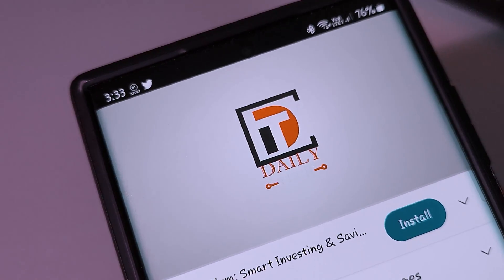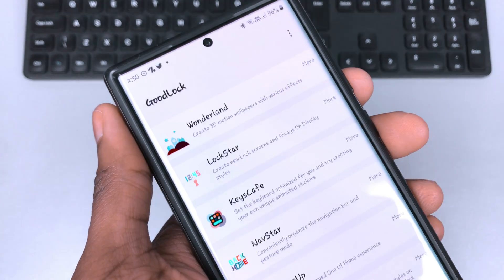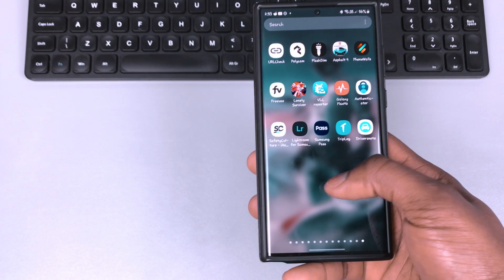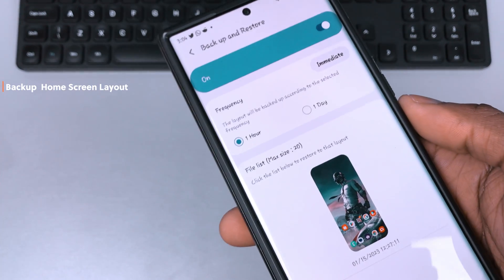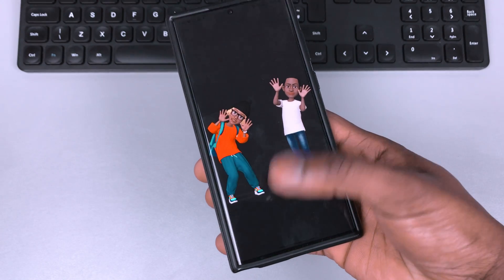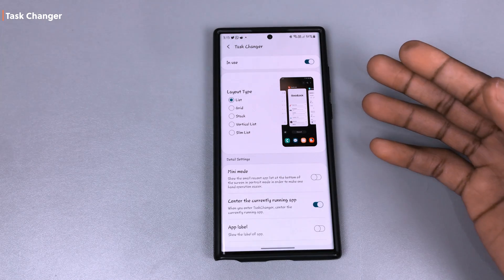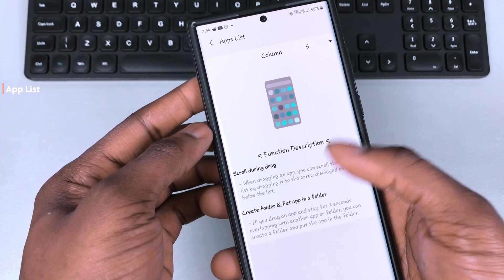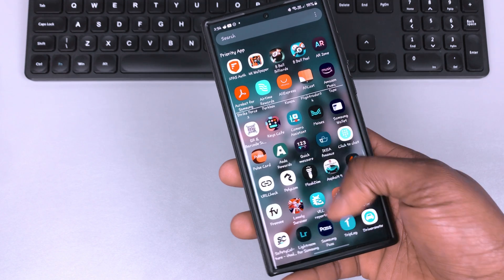Hidden Feature on S22 Ultra. Fix this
Use this Hidden feature to get the best out of your S22 Ultra.

There is bonus content in there, let's see who gets it correctly.